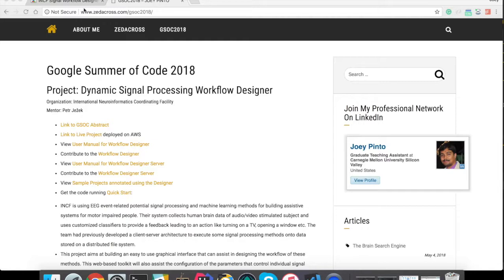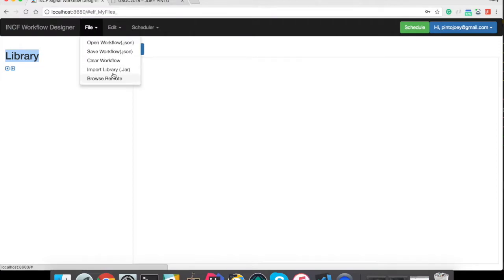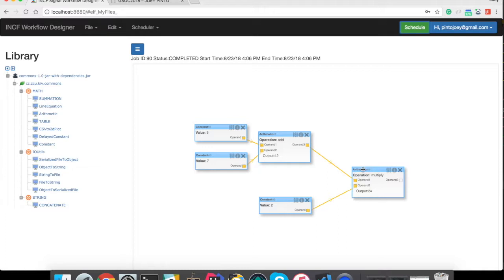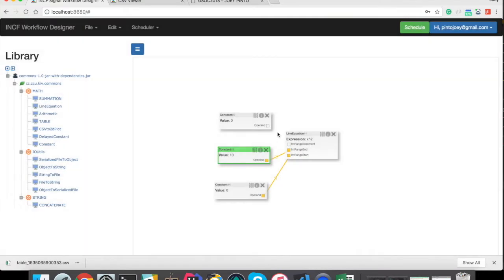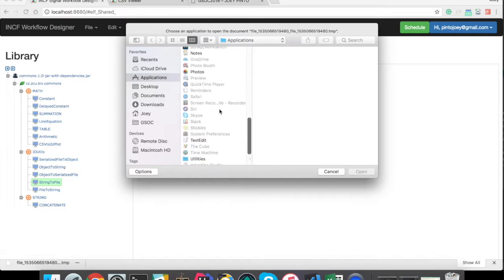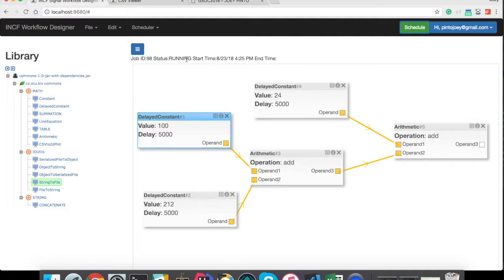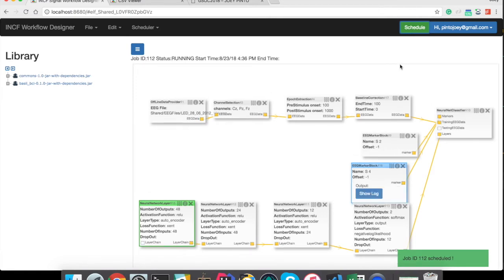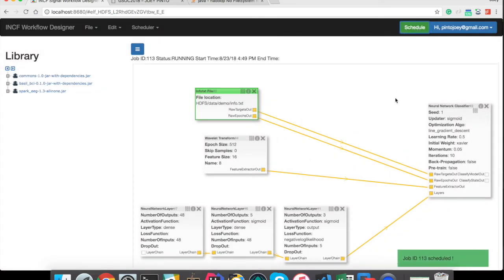Tutorial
Google Summer of Code 2018
Workflow Designer Tutorial